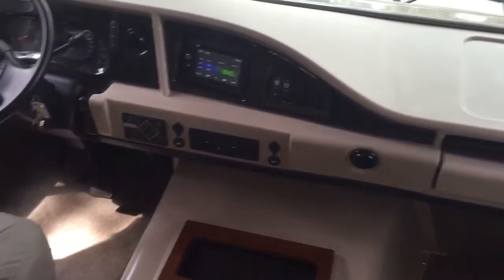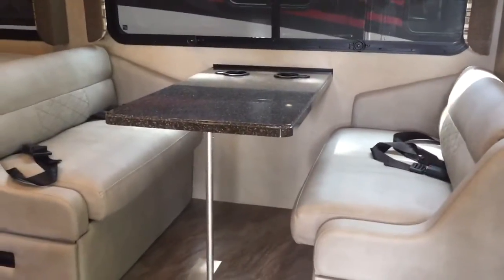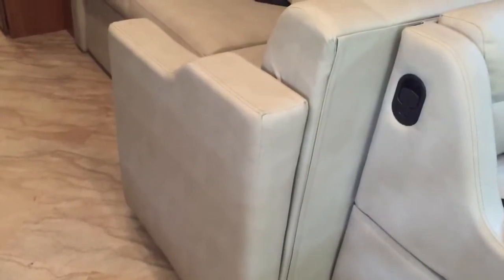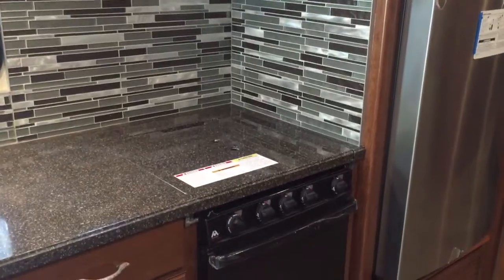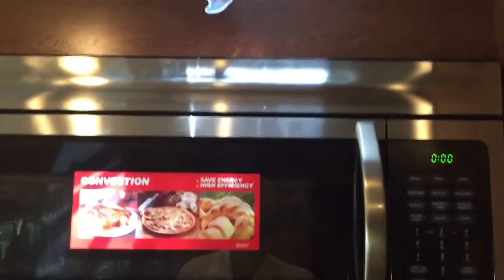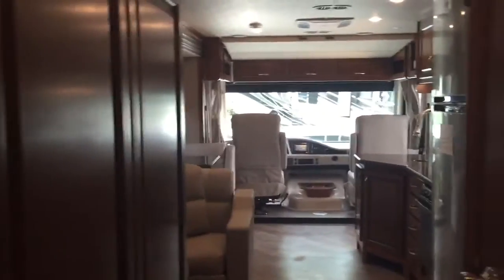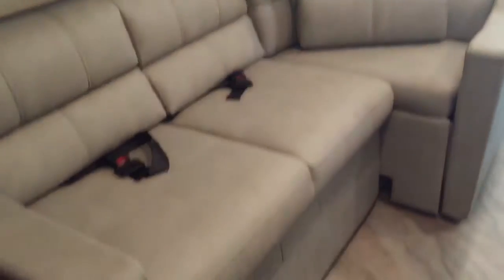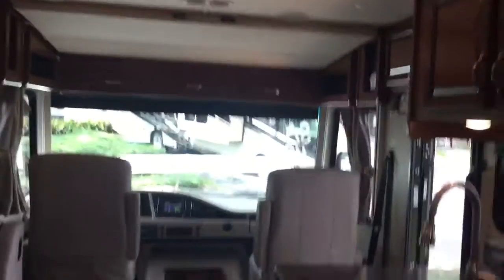Sep 15, 2016